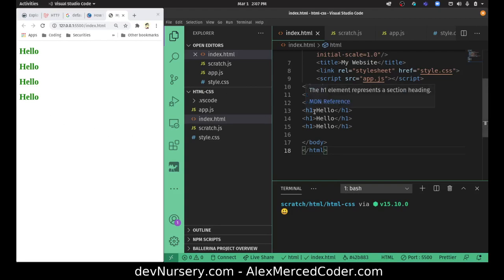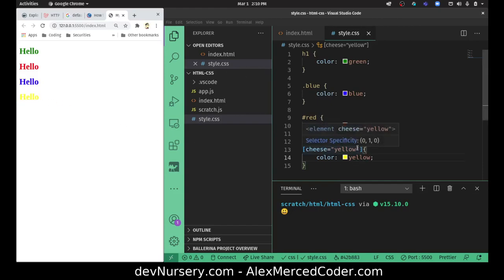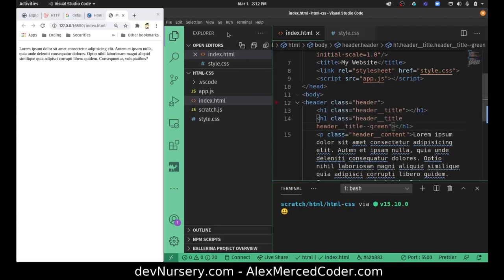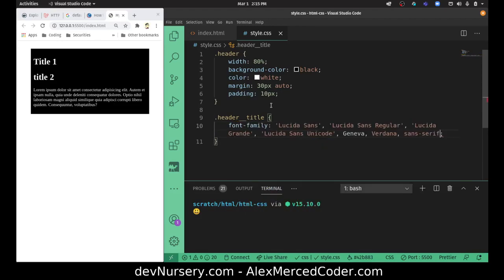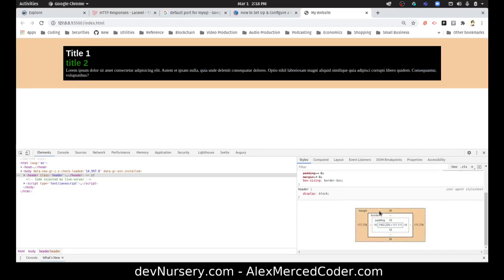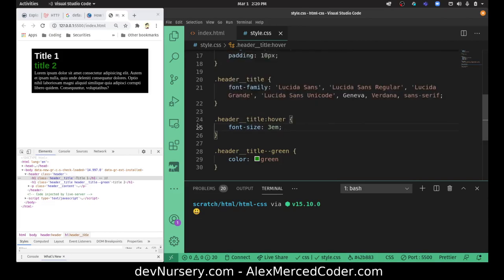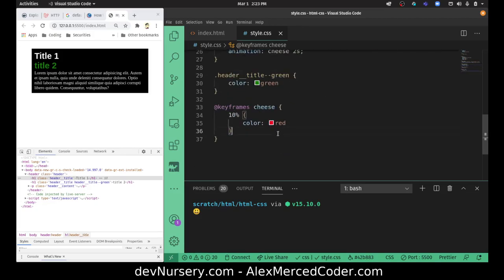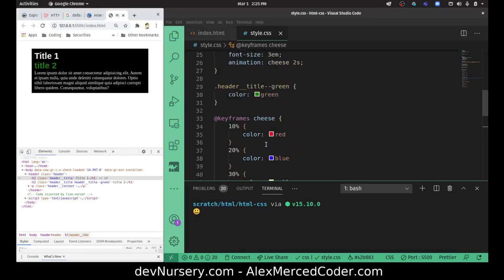AM Coder - Intro to CSS Masterclass